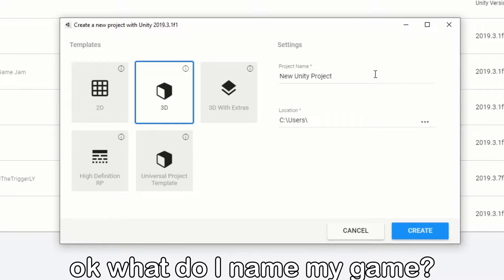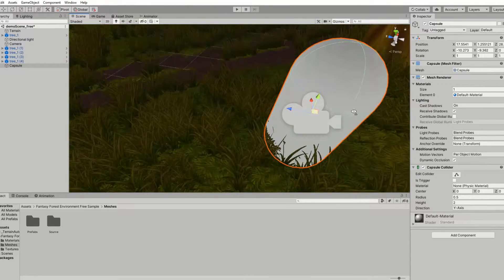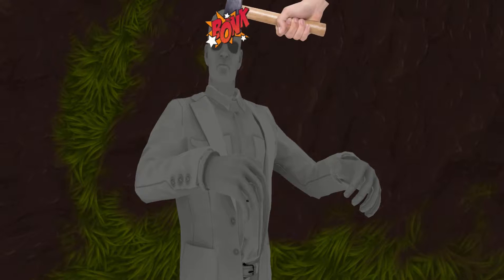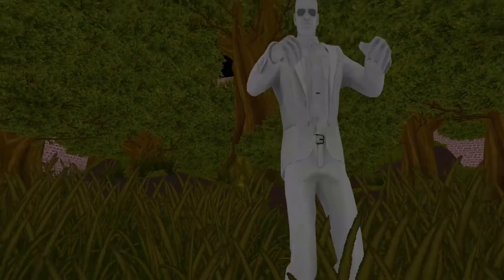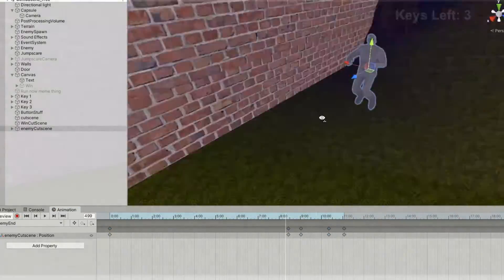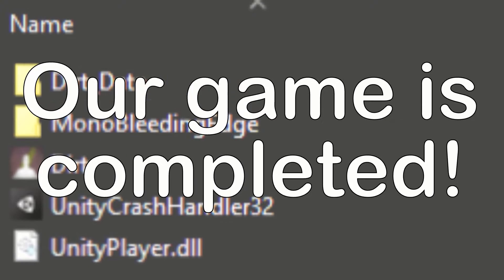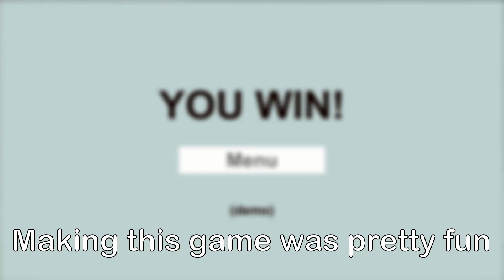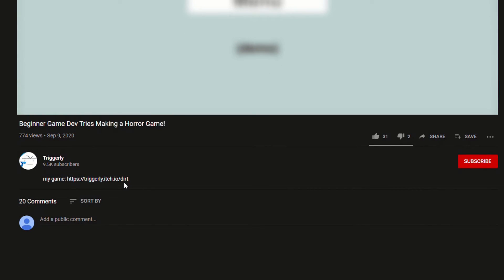Beginner Game Dev Tries Making a Horror Game!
I am a beginner game dev and I've been Game Developing for a few months which is probably beginner level and I wanted to share me making this horror game!

I worked very hard on this video I hope you enjoy the video :)

This game was made on the Unity Game Engine. Very cool engine 👍

About Me:
I am a beginner(ish) indie game developer that makes random games for fun. Unity Game Engine is the only game engine I use to make my games. My inspiration is Dani (on YouTube), a very entertaining game developer youtuber dude! Today I try to make a horror game (well complete making one).